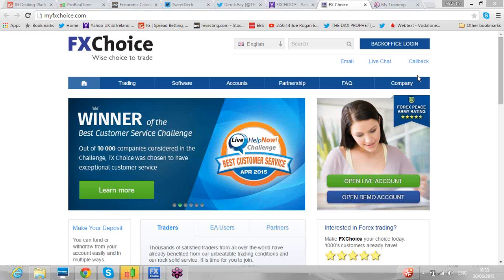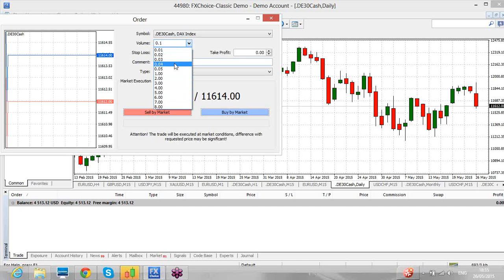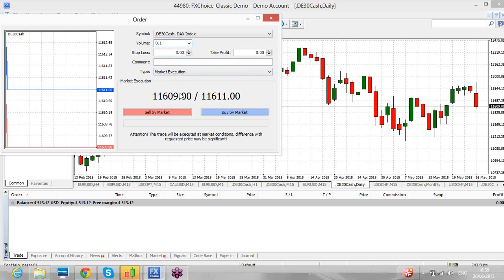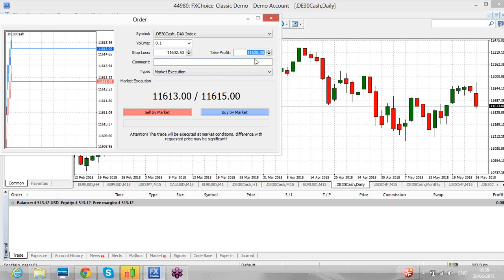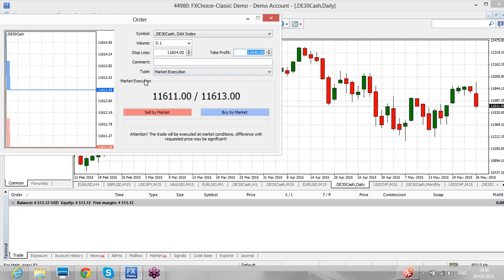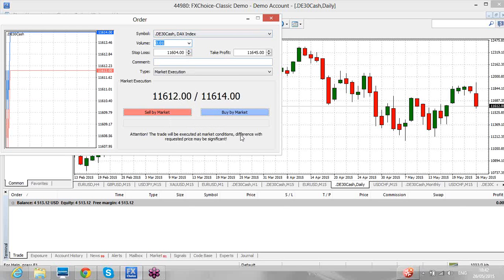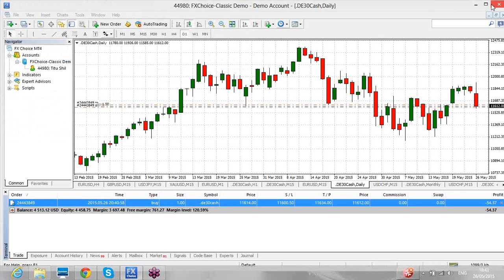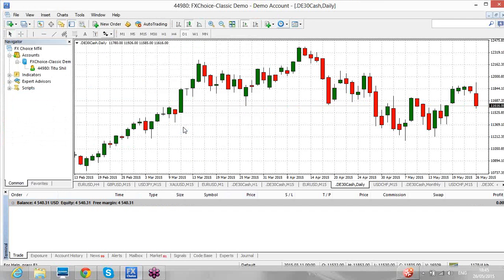forex risk and reward#risk reward ratio#risk management